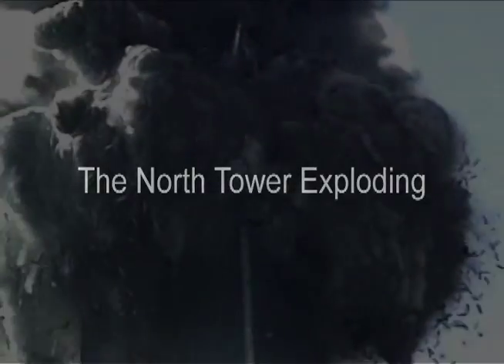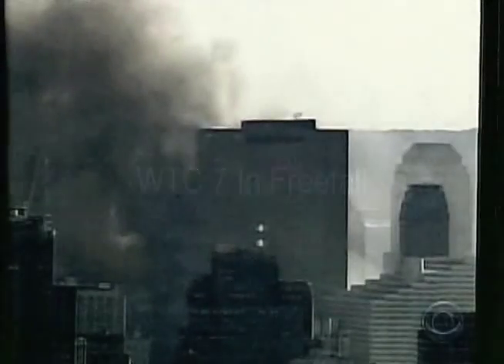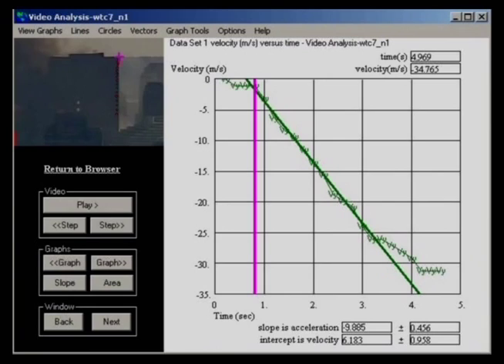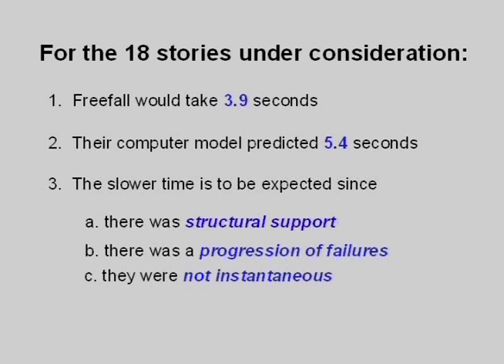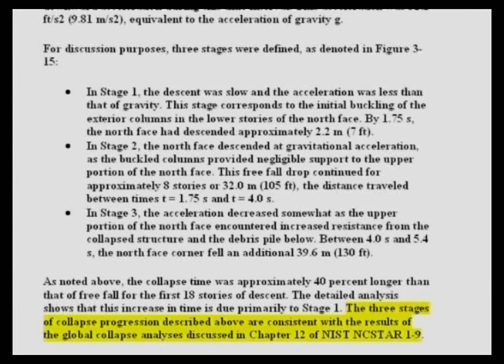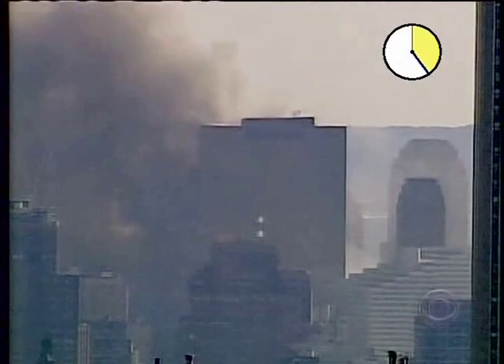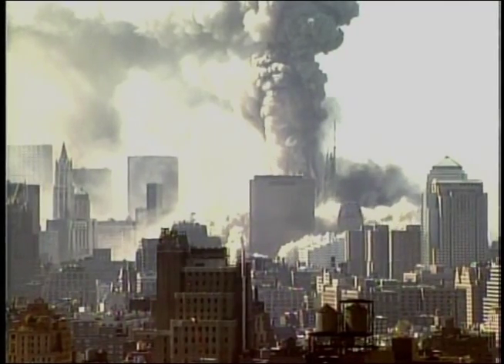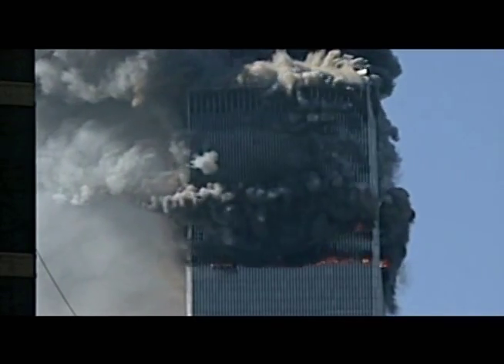9/11 Analysis - 58 min version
A compilation of a number of David Chandler's videos analyzing the building collapses on 9/11, woven together with an interpretive narrative.  This is a shortened 58 min version.